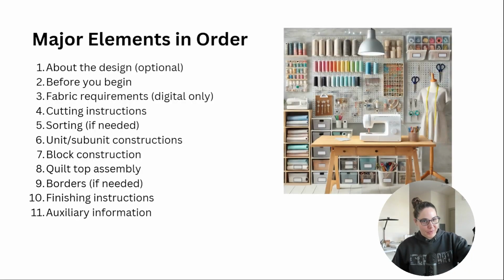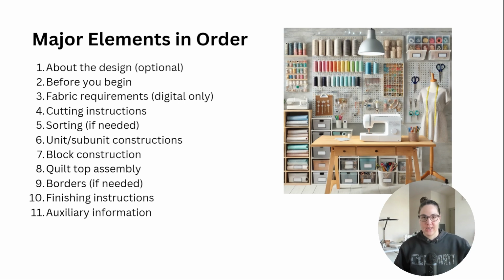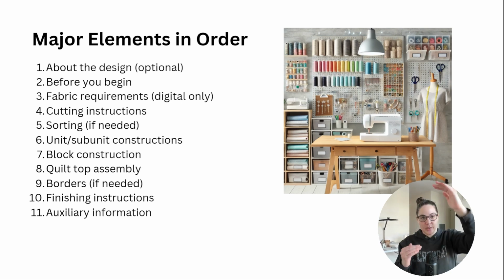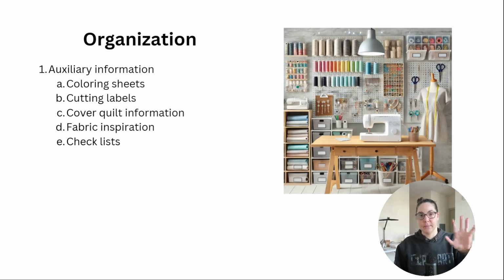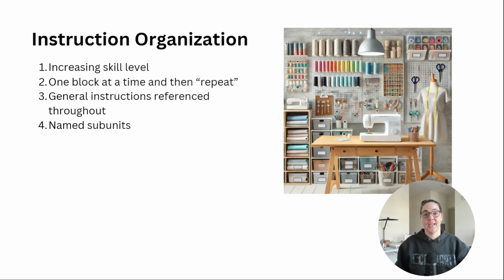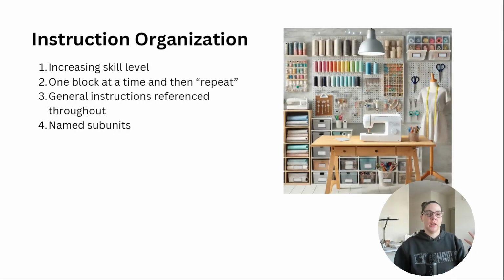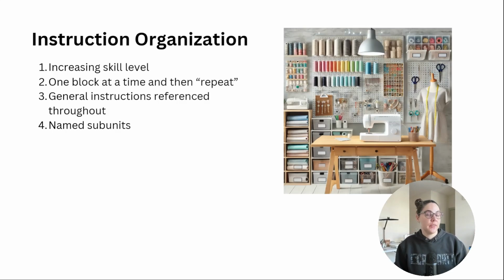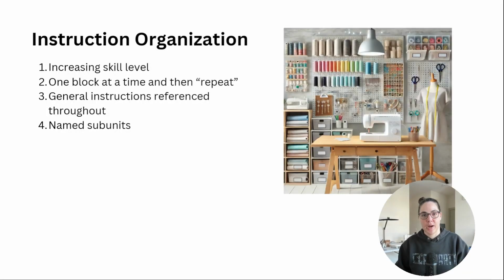Using organization to make your quilt pattern even easier to read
Good quilt pattern organization can be the difference between a good pattern and a really great one. This is my definitive guide for quilt pattern organization that enhances pattern readability. We'll cover effectively naming subunits for complex quilt blocks, managing auxiliary information, and some suggestions for organizing your block instructions for maximum success. These guidelines will help you create patterns that are easy to follow and enjoyable to make.

Make sure you grab a copy of my self-editing guide for more quick checks to help ensure your pattern is the best it can be

00:00 - Introduction to Quilt Patterns
00:02 - About the Design Section
00:13 - Setting Norms for Patterns
00:17 - Fabric Requirements
01:30 - Cutting and Sorting Instructions
02:01 - Unit or Subunit Construction
03:40 - Quilt Top Assembly
04:20 - Adding Borders and Finishing Instructions
05:02 - Auxiliary Information and Checklist Benefits
06:20 - Fabric Inspiration and Coloring sheets
07:37 - Organizing by Skill Level
09:00 - Test Blocks and General Instructions
11:32 - Naming Subunits
12:15 - Conclusion and Final Tips